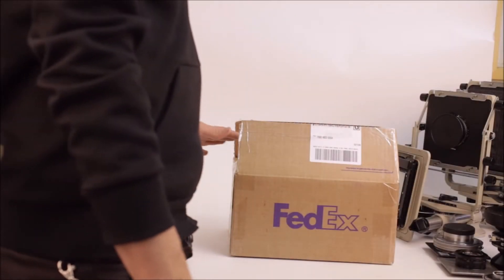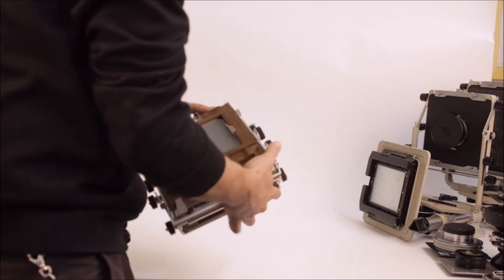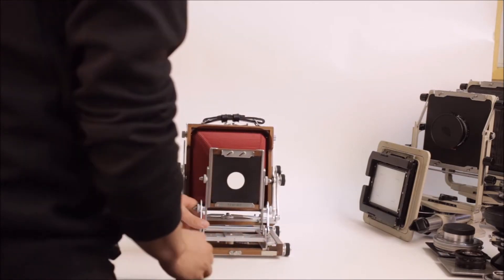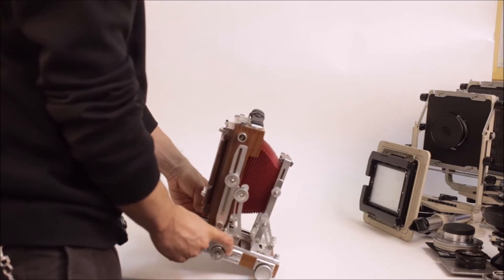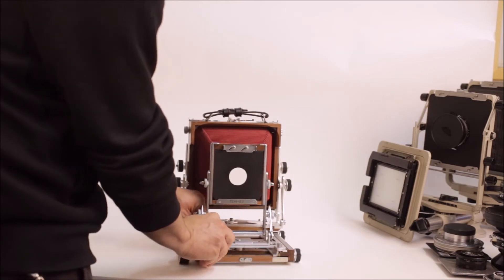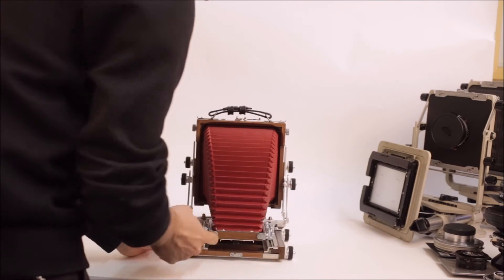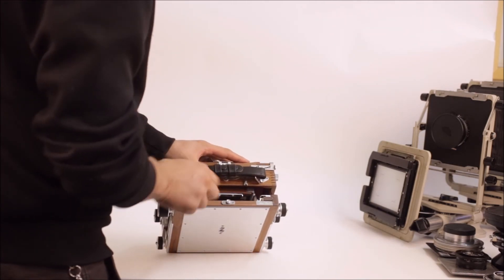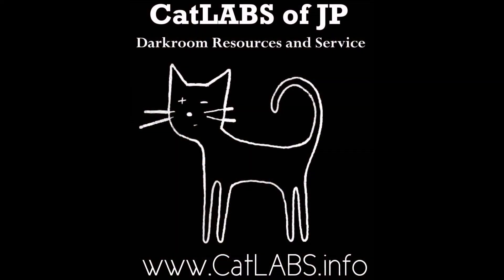Shen Hao TZ45-IIC: Unboxing and first impressions of the all new model from Shen Hao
We just got back from PPE 2017, and Shen Hao were kind enough to send us this sample of their all new version of the TZ line - the C model. Its vastly improved and features all kinds of design updates.